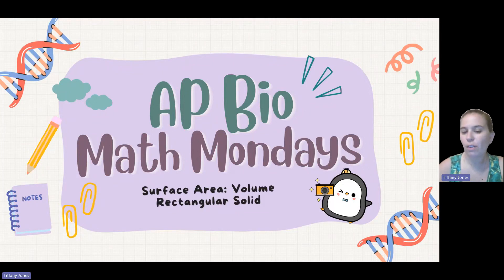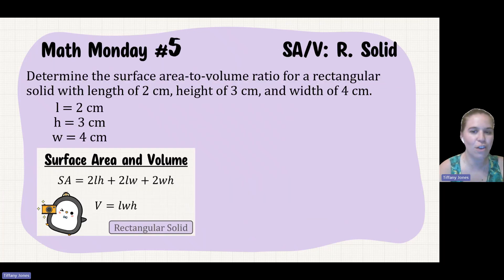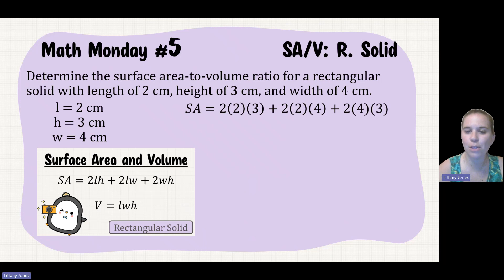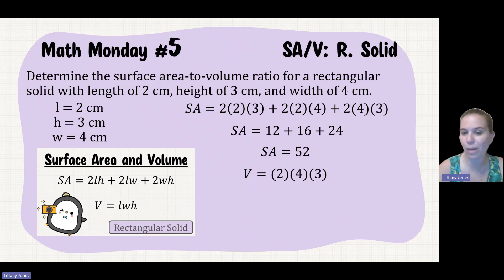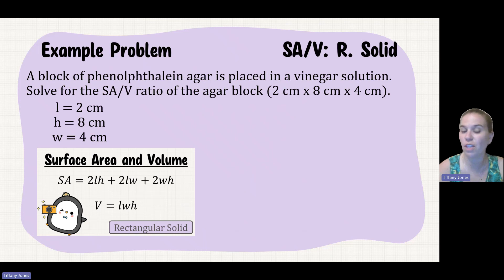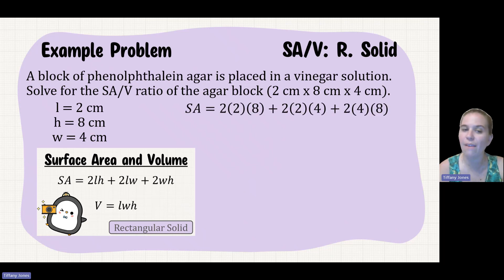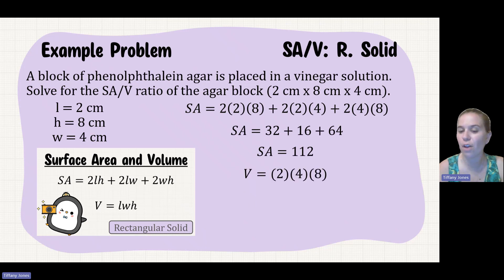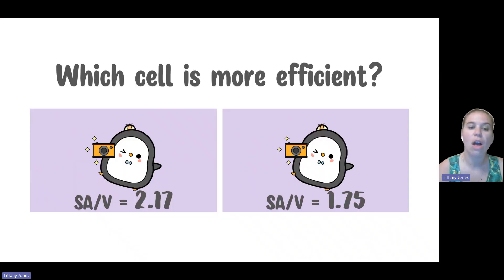✨Math Monday 5 (Surface Area:Volume for Rectangular Solid)✨